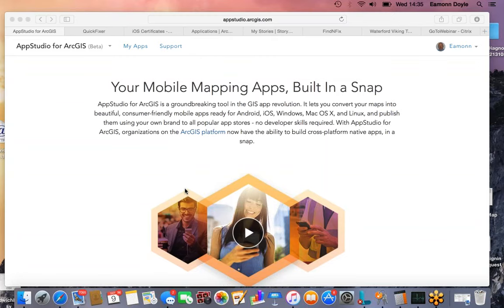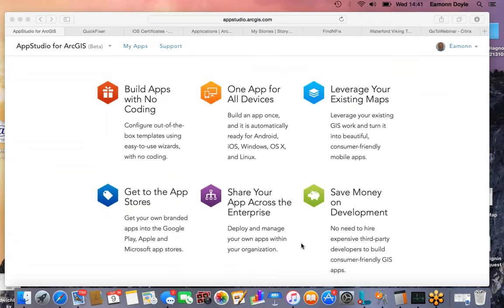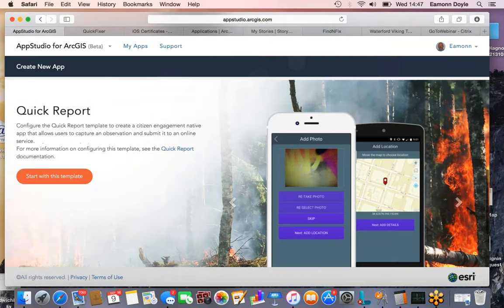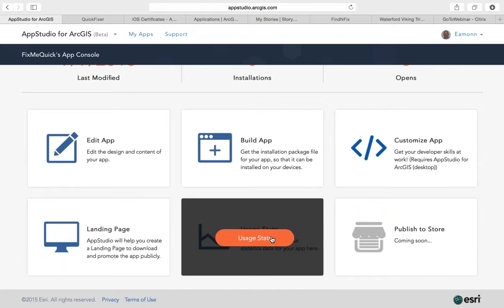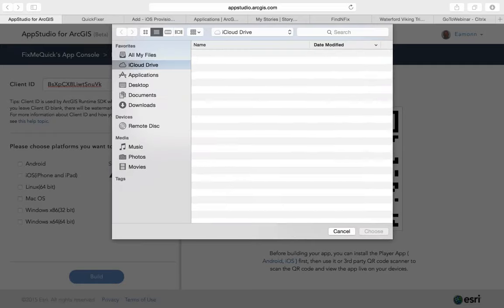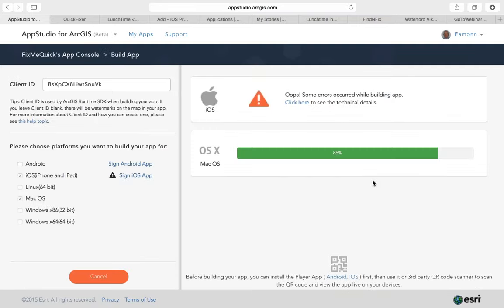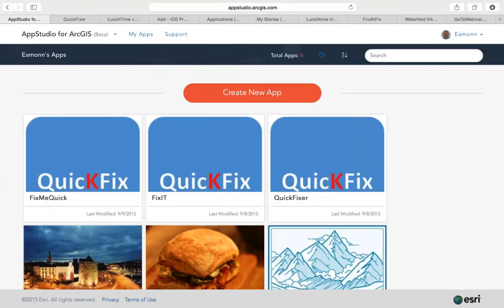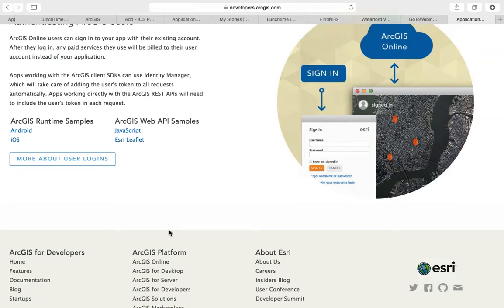Getting Started with AppStudio for ArcGIS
AppStudio for ArcGIS is a groundbreaking tool in the GIS app revolution. It lets you convert your maps into beautiful, consumer-friendly mobile apps ready for Android, iOS, Windows, Mac OS X, and Linux, and publish them using your own brand to all popular app stores - no developer skills required. With AppStudio for ArcGIS, organizations on the ArcGIS platform now have the ability to build cross-platform native apps, in a snap.

Since AppStudio for ArcGIS leverages the power of the ArcGIS Runtime, users can build their own native apps featuring advanced GIS capabilities such as offline visualization, editing, querying and analysis. It also includes a utility called AppStudio Player that will enables users to easily share their own apps within their organizations or companies.

In this webinar, Eamonn Doyle (Chief Technical Officer) and Michael Kelly (Technical Sales Engineer) of Esri Ireland will show you how to quickly build cross platform apps leveraging your existing maps, without going near any code. We will show you how you can share your app internally across the enterprise using AppStudio Player, or share it publically. No need to hire expensive third-party developers to build consumer-friendly GIS apps.

Audience

• Users interested in learning more about the capabilities of AppStudio for ArcGIS

• Bring your own content and content available via ArcGIS into your app
• Configure templates for your specific use case using your mapping and GIS services
• Customize your app or extend its capabilities

Prerequisites

• Basic knowledge of the ArcGIS Platform